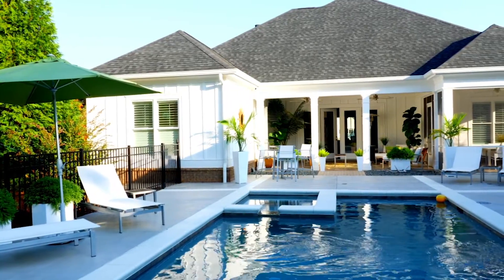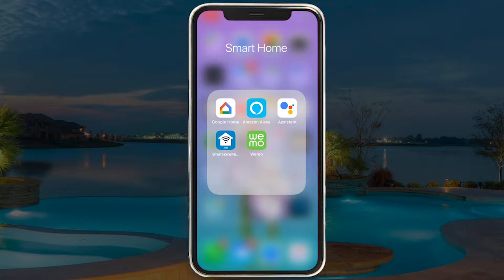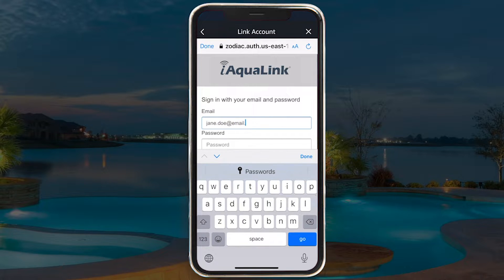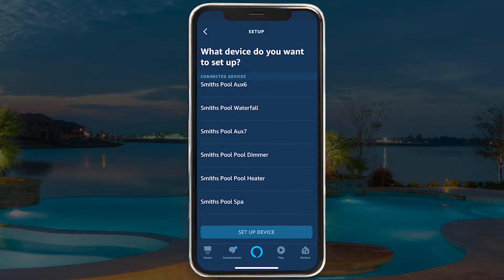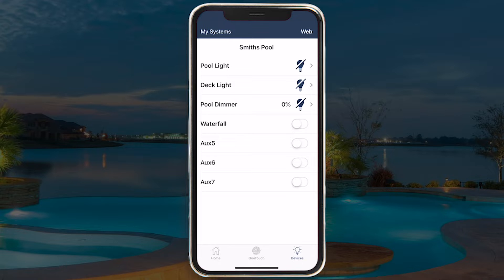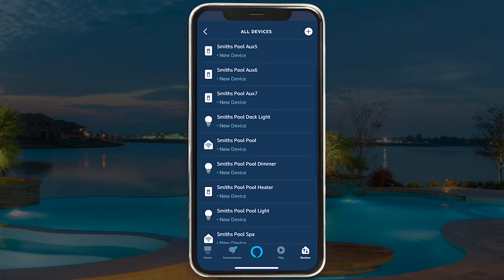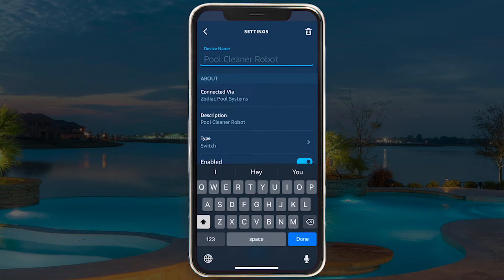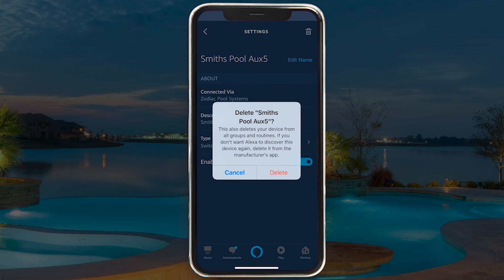How to Setup iAquaLink with Alexa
Follow these three easy steps to setup your iAquaLink swimming pool automation in the Alexa app:

1) Link Accounts
2) Discover Devices
3) Rename Devices

Start voice-controlling your pool today!